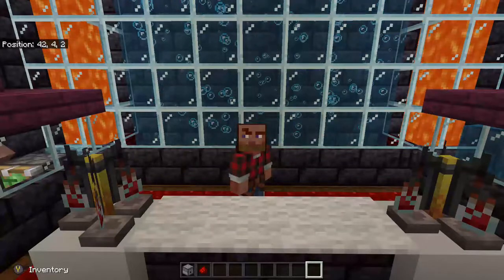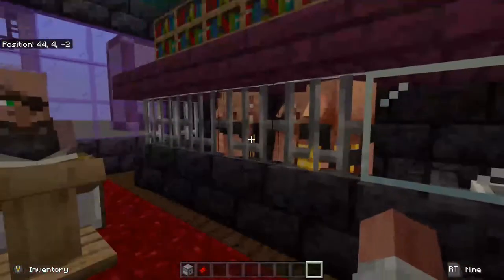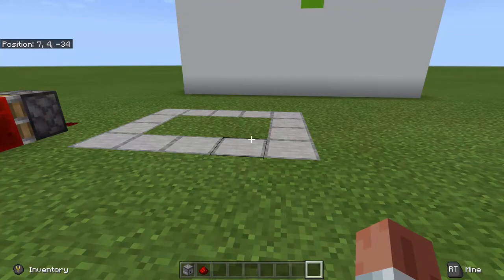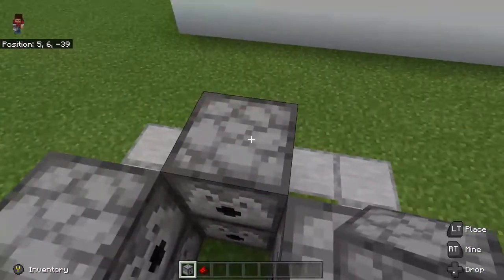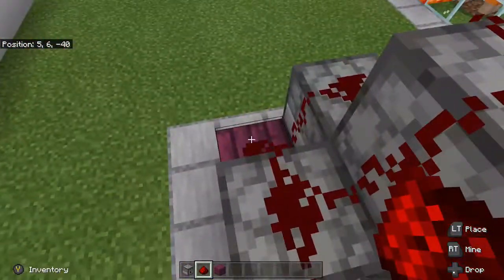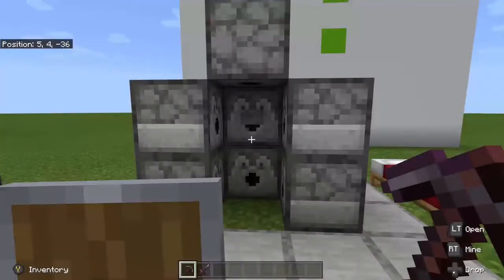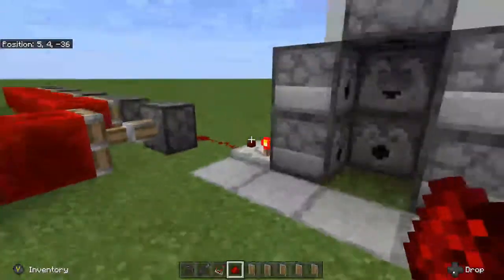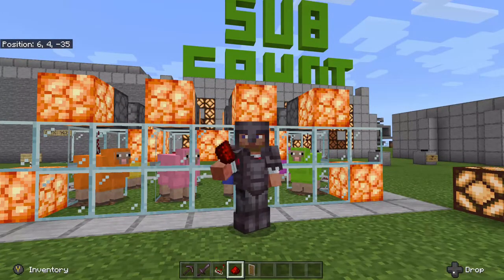EASY ARMOR EQUIPPING STATION Tutorial - Minecraft Bedrock - All Platforms!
Welcome to my Minecraft tutorial series! In this episode we will setup and discuss an Armor Equipping Station!!

The materials needed are:

Dispensers - 7
RedStone Dust - 6
Button - 1
Solid Blocks - 2

Any Music heard during any timelapses, is wrote and recorded by me.

Have a great day and Happy MineCrafting!!